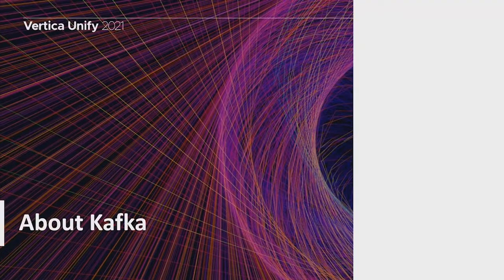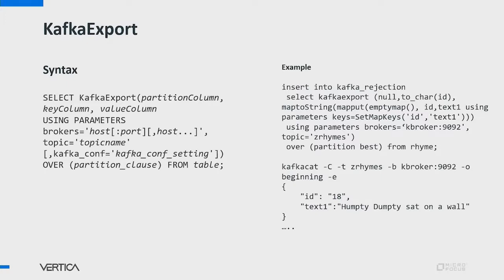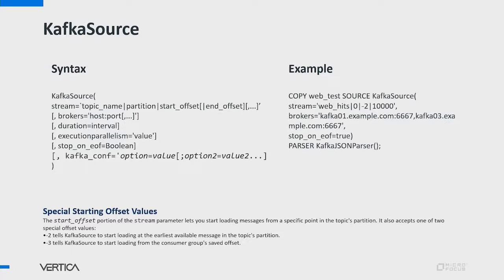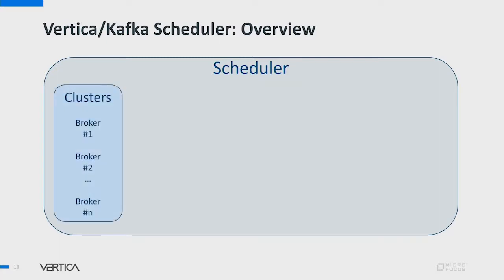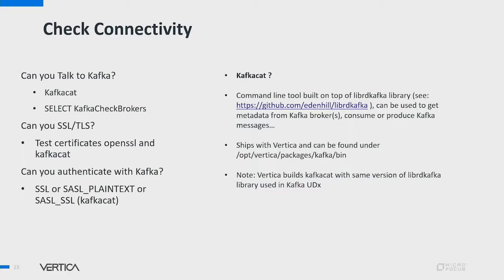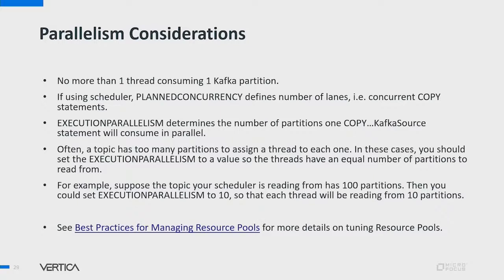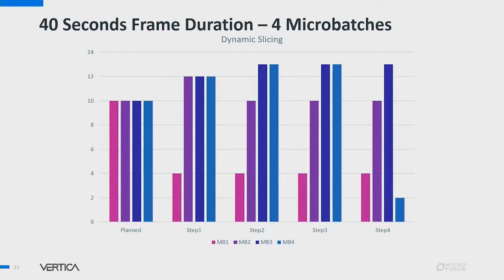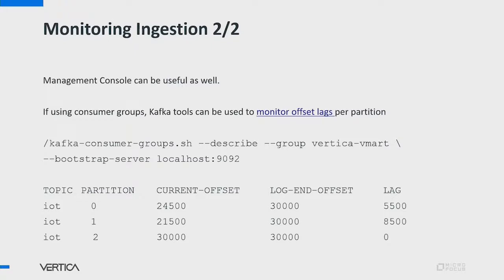Integrating kafka with vertica for real time data loading